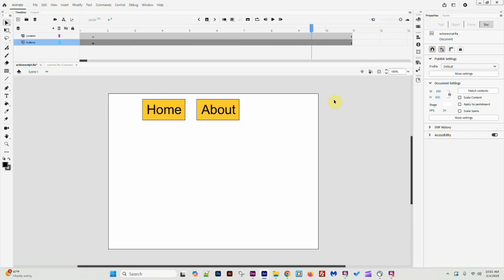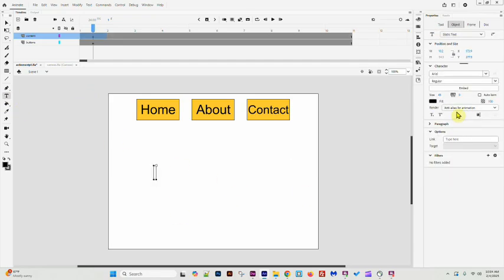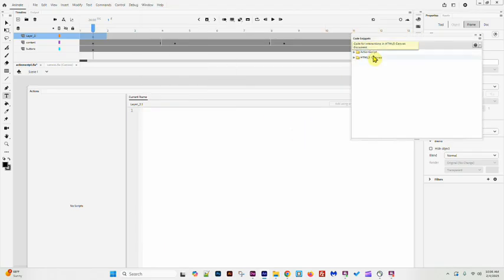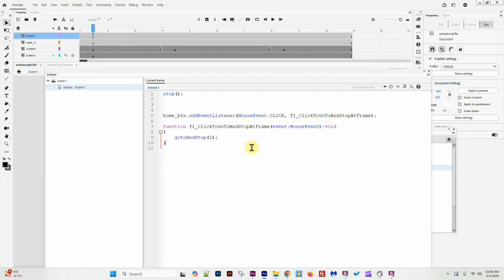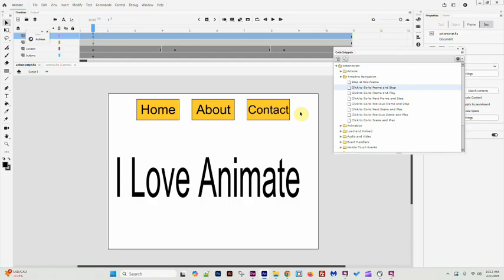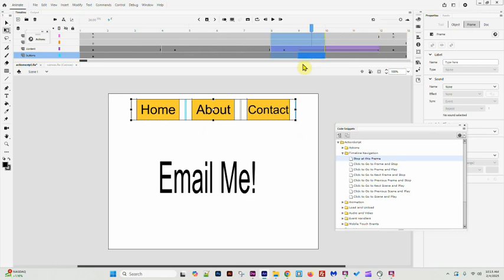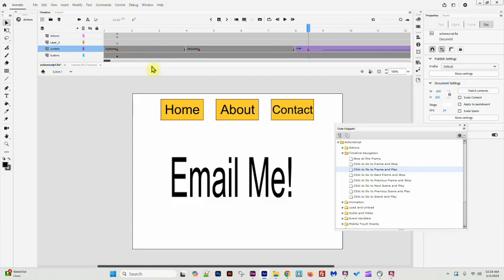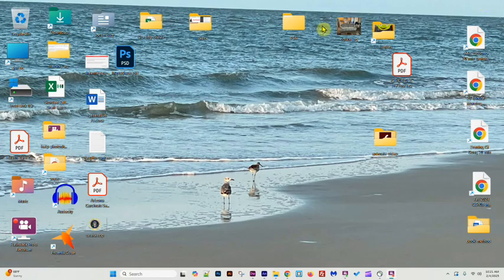Animate Class 10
How to add and modify ActionScripts using Code Snippets